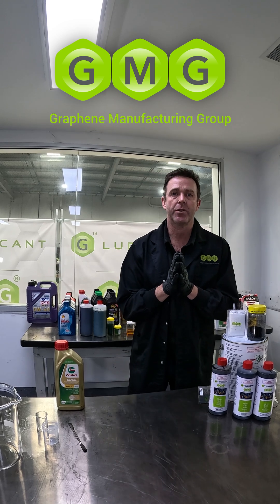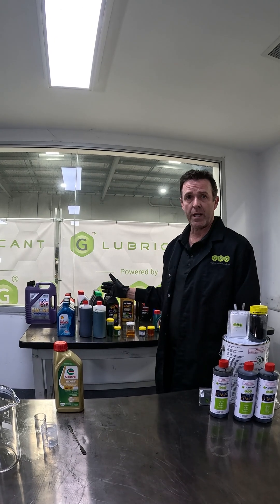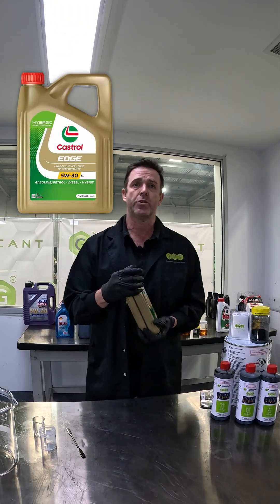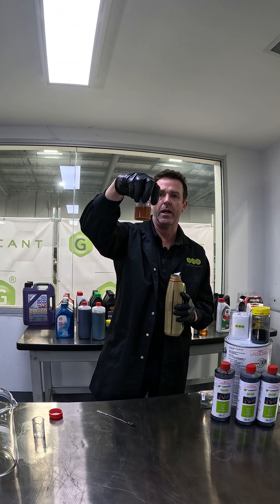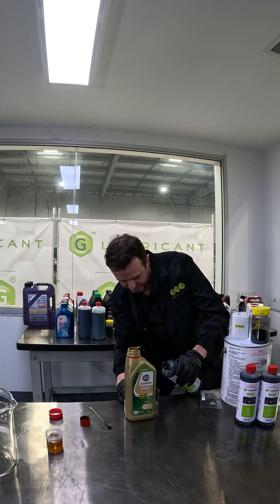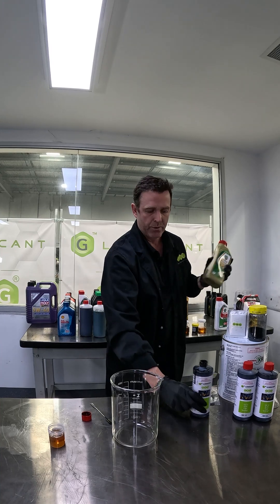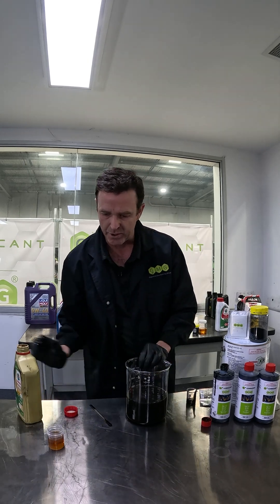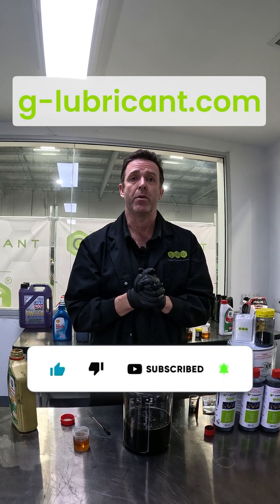G®Lubricant Mixing Series | Episode 4: Castrol EDGE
Episode 4 is here! Testing our graphene-enhanced G® Lubricant with Castrol EDGE, the premium full synthetic oil engineered for maximum performance under pressure.

Watch G® Lubricant achieve perfect integration with Castrol EDGE at our proven 100:1 ratio, delivering uniform dispersion that enhances protection and performance. This demonstrates how G® Lubricant's cutting-edge graphene technology seamlessly works with top-tier engine oils.